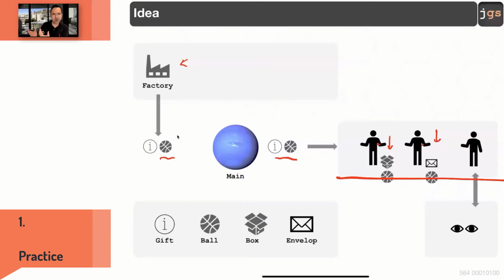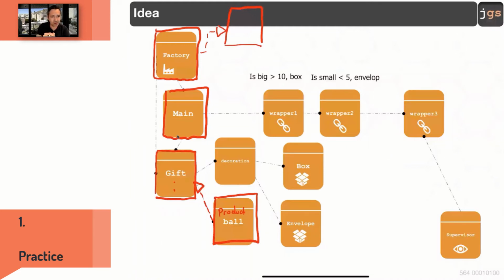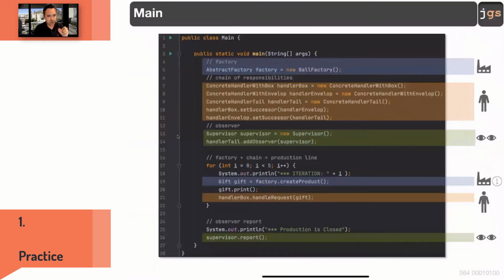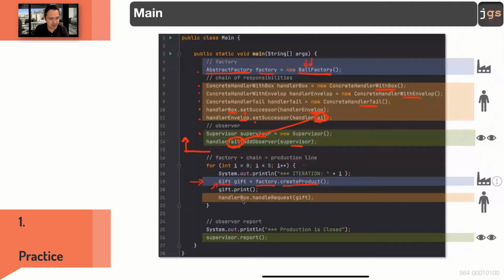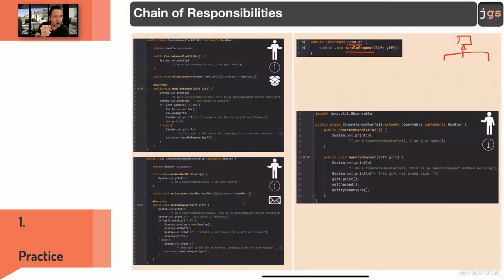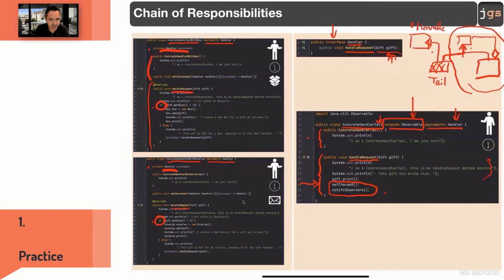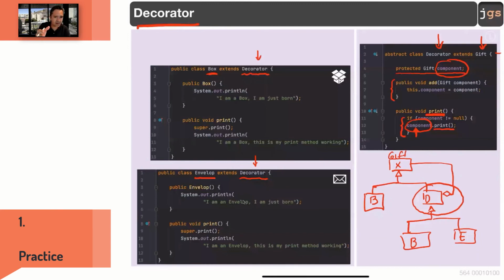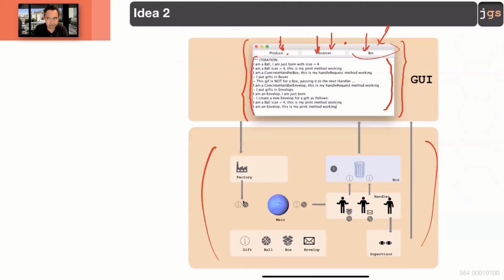CSE564 | Software Design | Connecting the Dots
Lecture 20. Connecting the Dots
Spring 2021